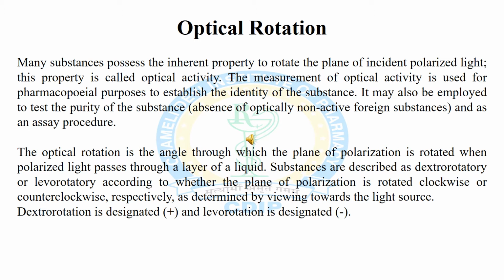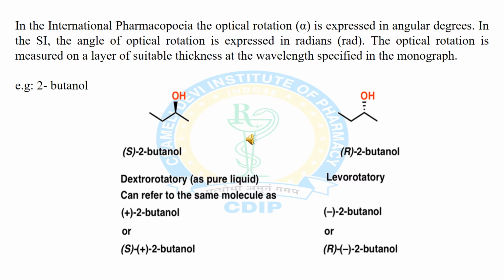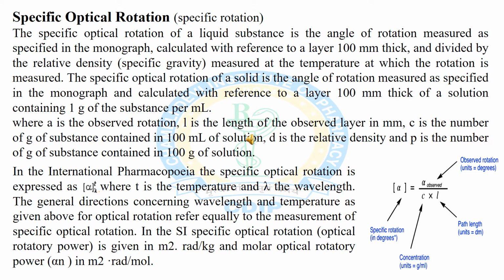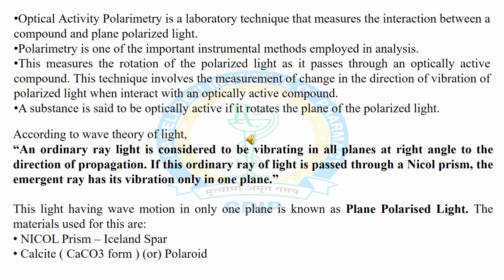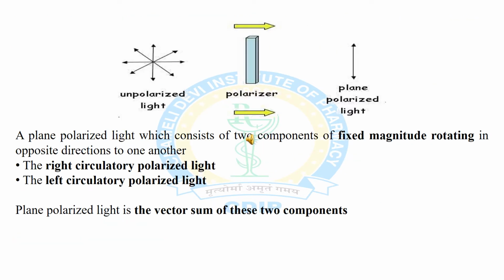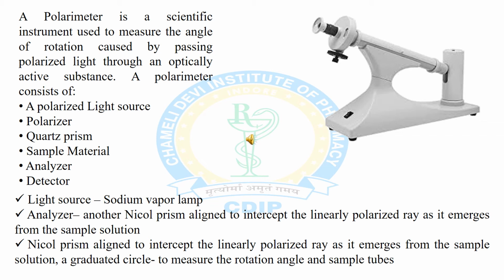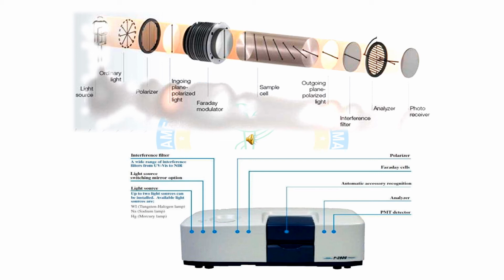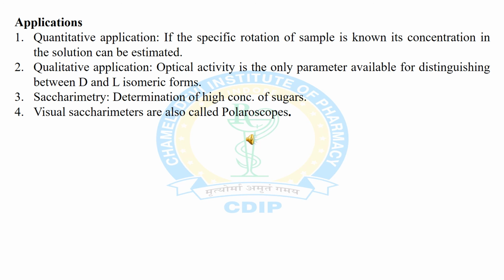OPTICAL ROTATION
PHYSICOCHEMICAL PROPERTIES OF DRUG MOLECULE
Specific Optical Rotation
Polarimeter
Applications of optical rotation